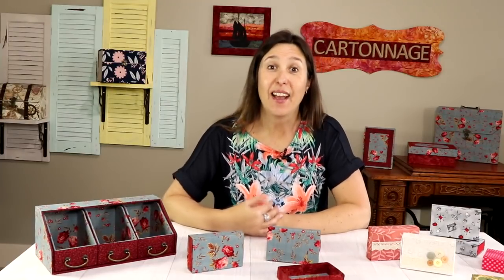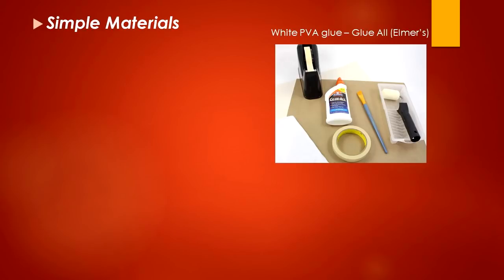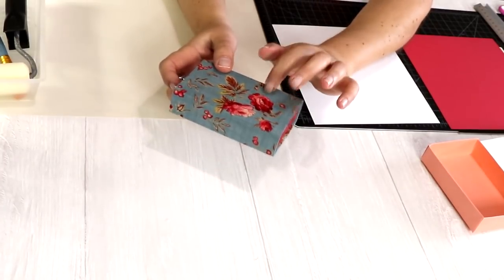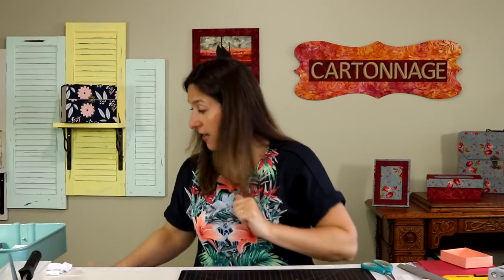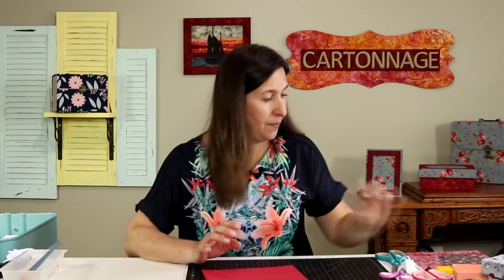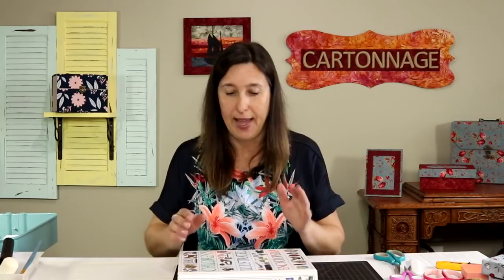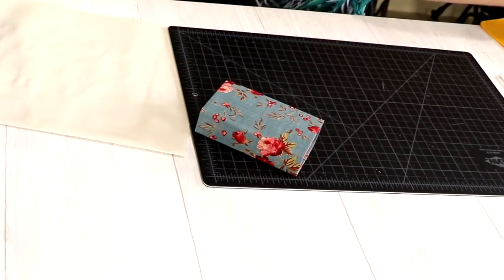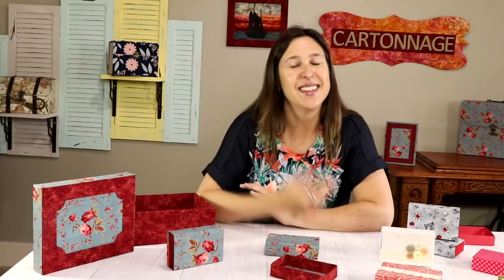DIY fabric matchbox_fabric gift box_ tutorial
This is a great handmade gift box, made out of cardstock, fabric and glue. Easy and quick to make! Have fun and make unique fabric boxes following Claudia Squio from ColorWay Arts in another video tutorial using paper, fabric and glue!